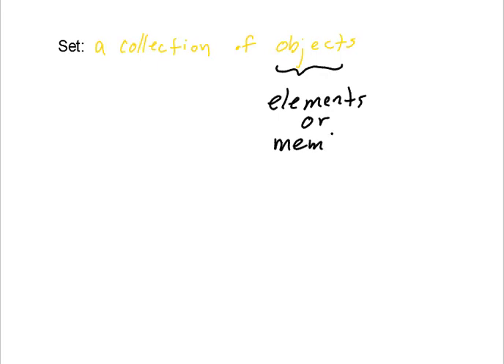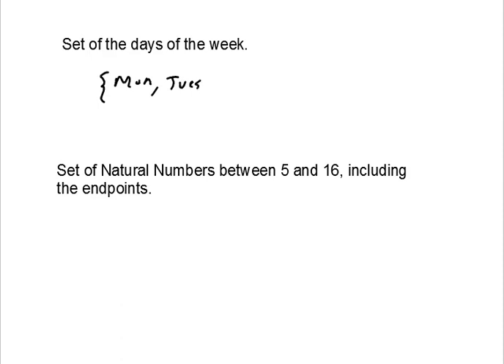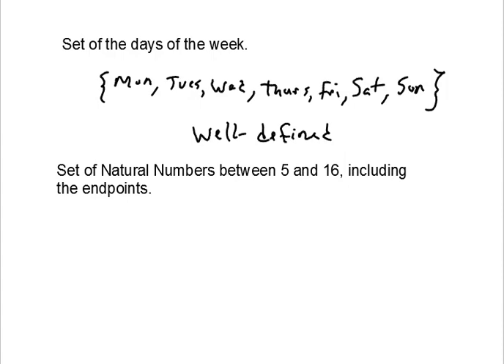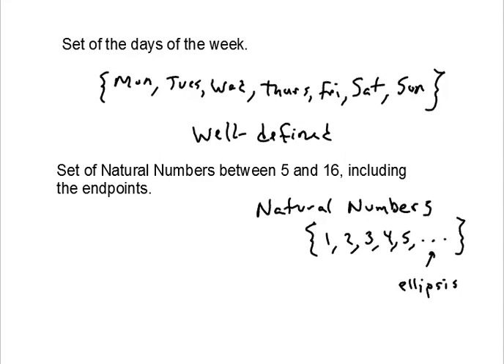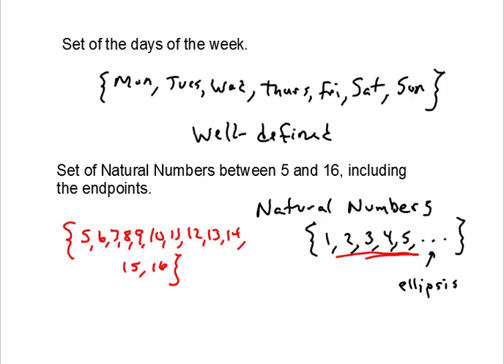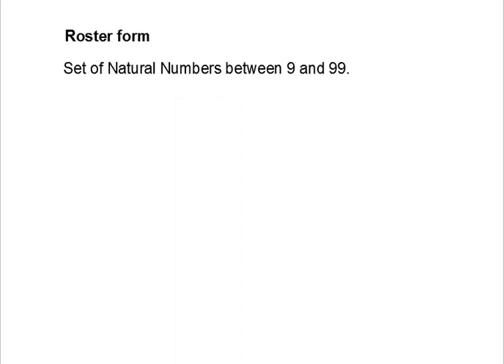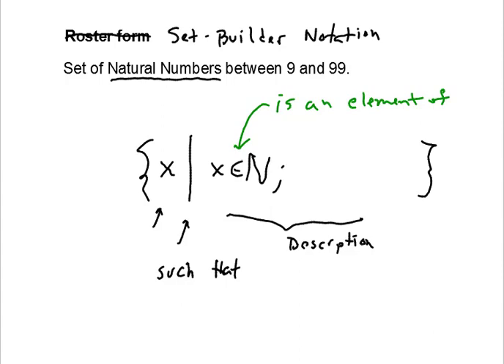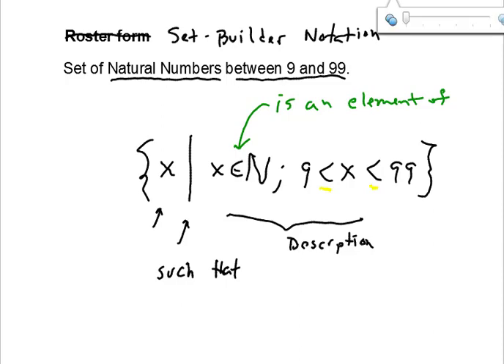MGF 1106 section 2.1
Introduction to sets, well-defined sets, and the three ways to write a set of elements: description, roster form, and set-builder notation.